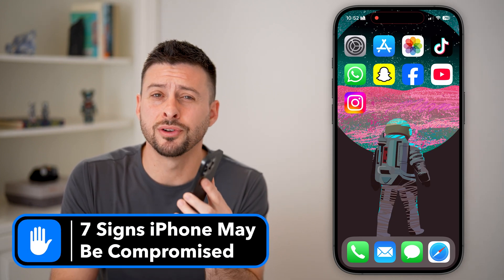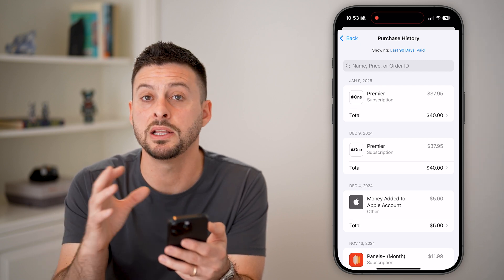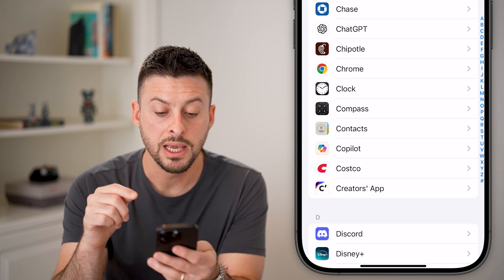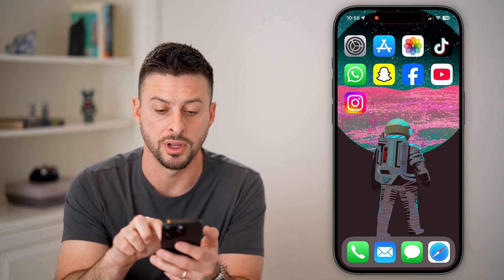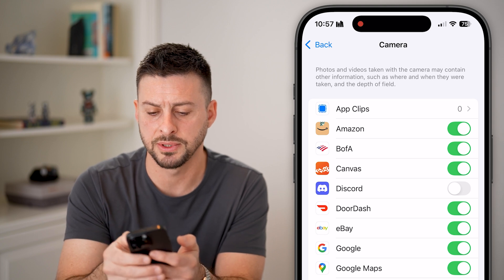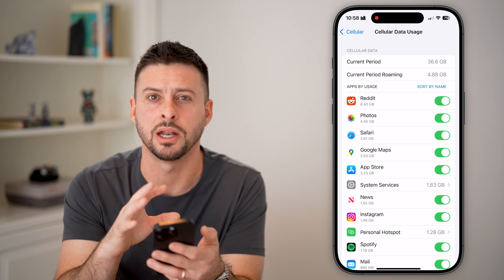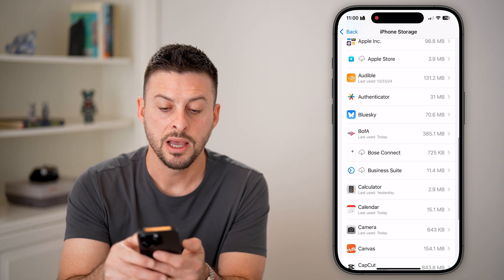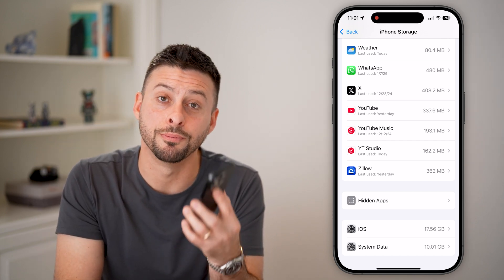7 Signs Your iPhone Could Be COMPROMISED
Let's walk through some important signs that your iPhone could be compromised or hacked by a hacker.